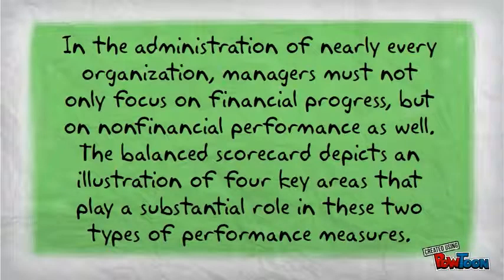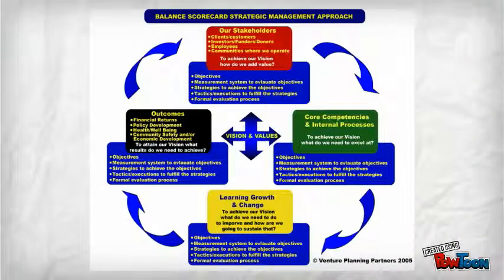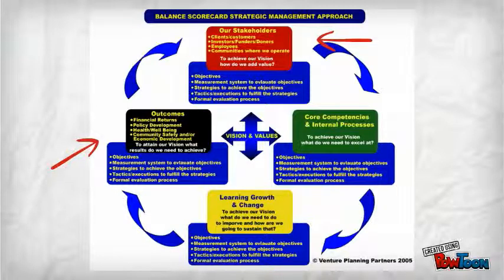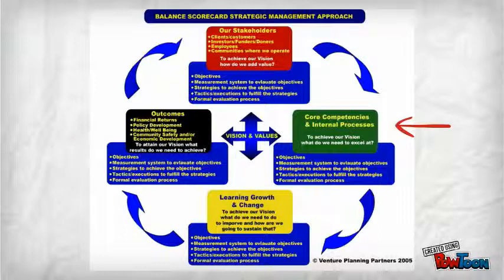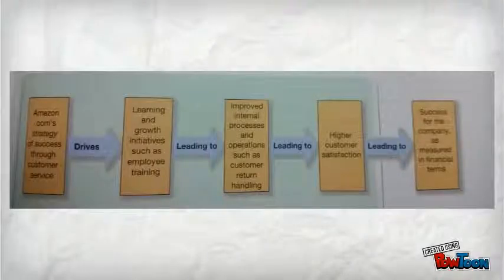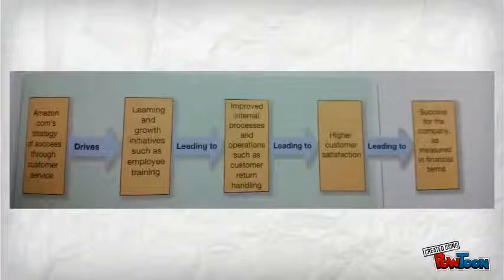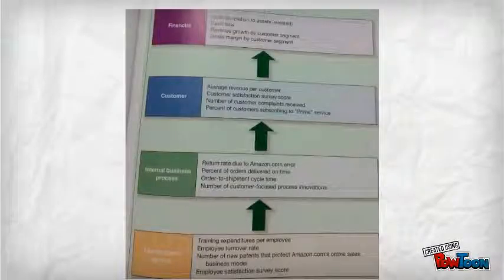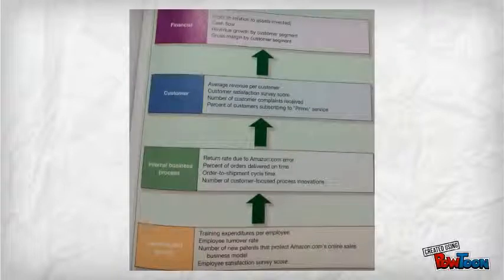Part 3 Chapter 12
Max Katzman - Melissa Blakeslee-- Created using PowToon -- Free sign up . Make your own animated videos and animated presentations for free.  PowToon is a free tool that allows you to develop cool animated clips and animated presentations for your website, office meeting, sales pitch, nonprofit fundraiser, product launch, video resume, or anything else you could use an animated explainer video. PowToon's animation templates help you create animated presentations and animated explainer videos from scratch.  Anyone can produce awesome animations quickly with PowToon, without the cost or hassle other professional animation services require.